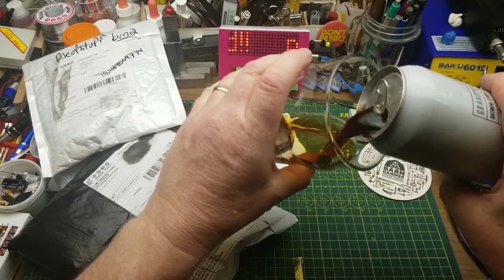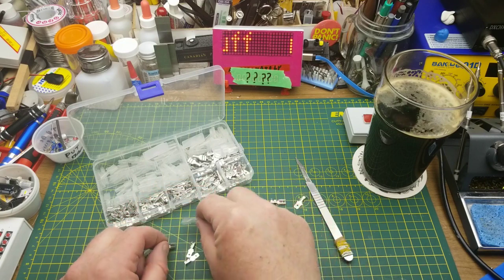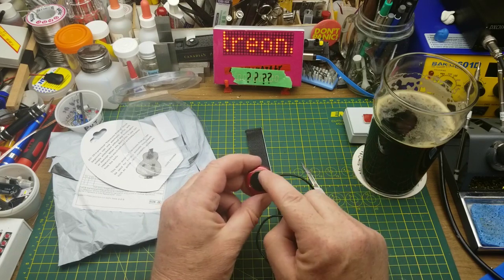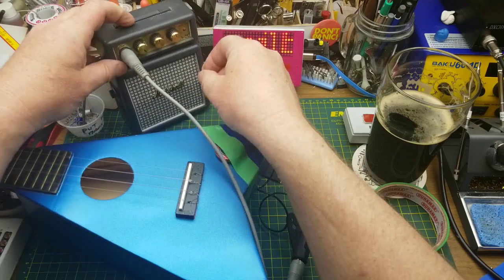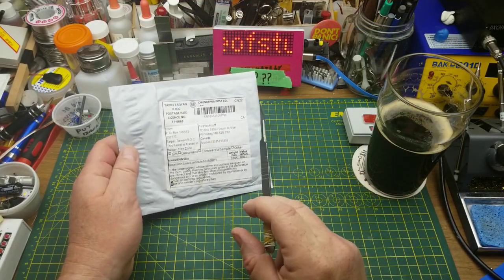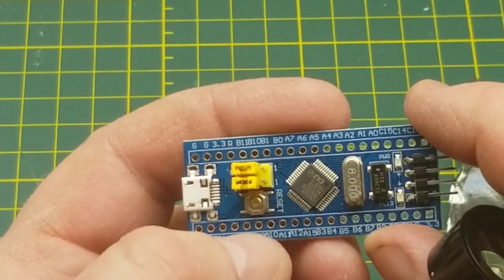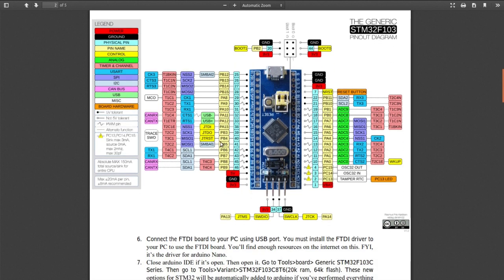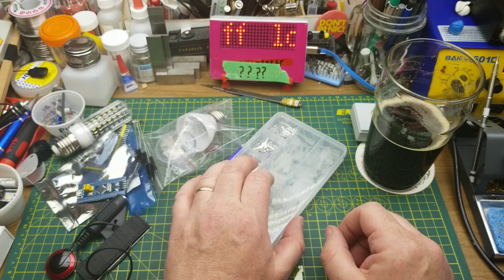Mailbag Monday #88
Welcome back to Mailbag Monday.

Today, in addition to the usual oddities and fun bits of electronic goodies that I ordered, there are a couple of interesting surprises from some anonymous donors (thank you, whoever you are).

 The links:

5pcs Tattoo Airbrush Air Brush Spray Gun Tip Cleaning Set Tool Clean Brush V7R8

Wire Terminals Assorted insulated Spade Set Connectors Crimp Electrical M8T7

Acoustic Piezo Contact Microphone Pickup for Guitar Violin Mandolin Ukulele

New Energy-Saving 38 LEDs Lamps DIY Kits Electronic Suite 1 Set CA

HW-267 STM32F103C8T6 Minimum System Board Microcontroller Core Board STM32 ARM H